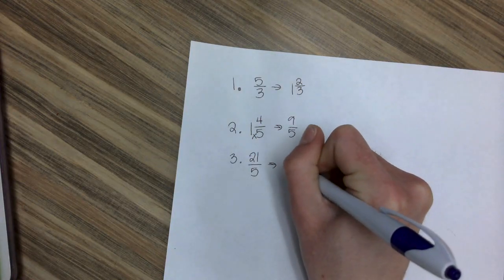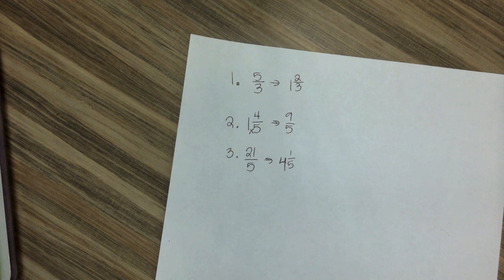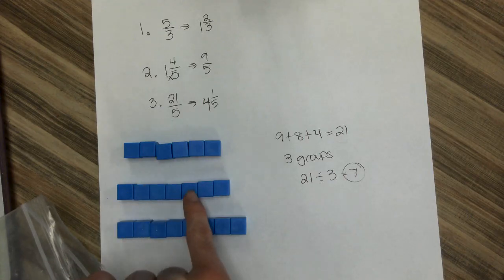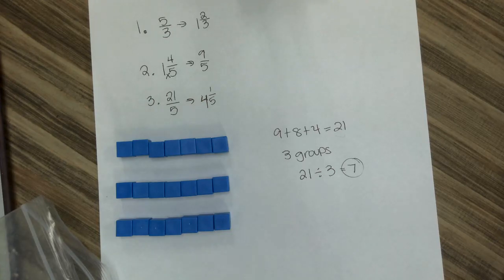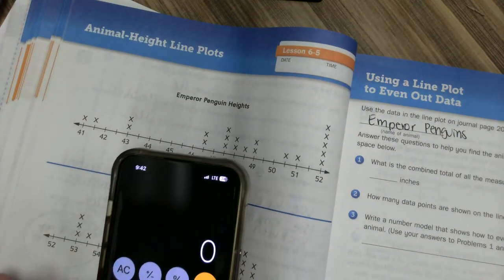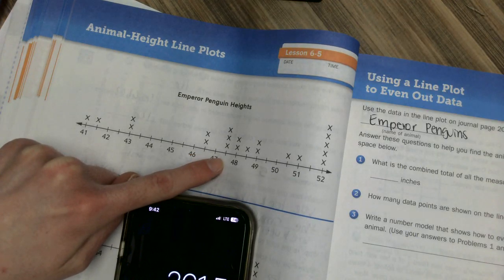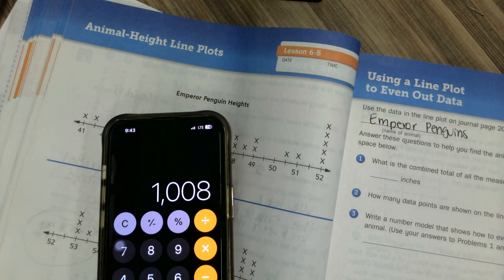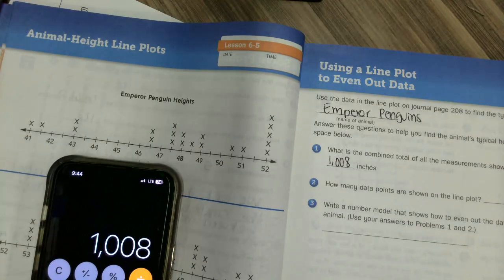EDM Unit 6 Lesson 5